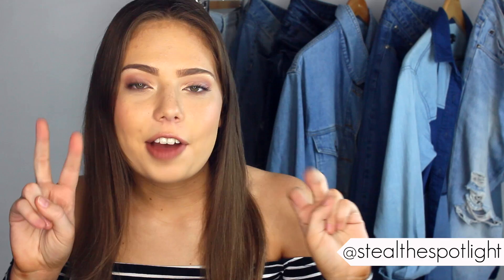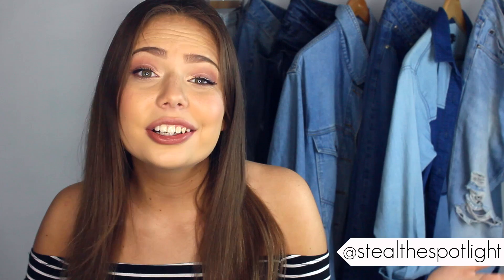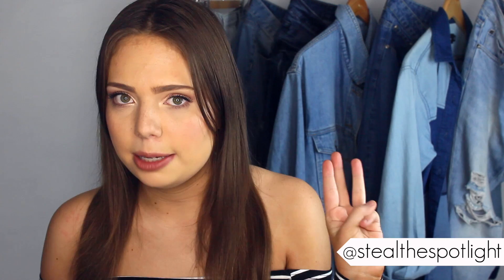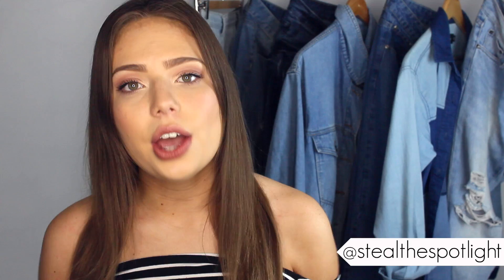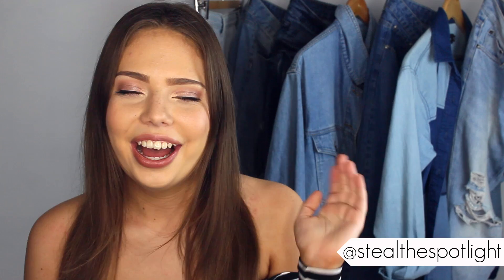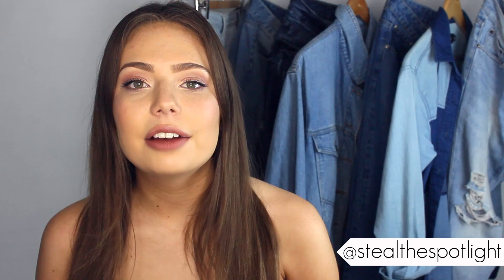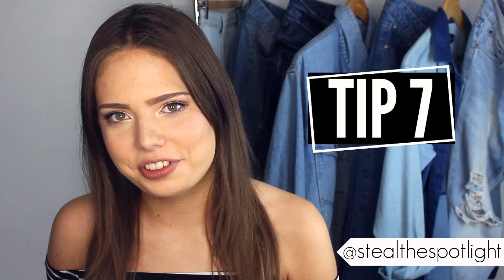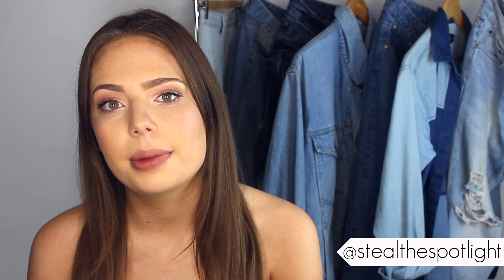FASHION TIPS | Plan the Perfect Wardrobe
A few fashion tips and ideas to help you plan your perfect wardrobe and get your closet in order so you no longer have to say 'I have nothing to wear!' :)

Hola Guys! I really hope you found this video somewhat informative, let me know if you're interested in seeing more and of course if you have any topic recommendations :)

Be sure to check out the free Snupps app to help you organise your wardrobe too

As always - sending peace, love & positivity to you all bby gals!!!